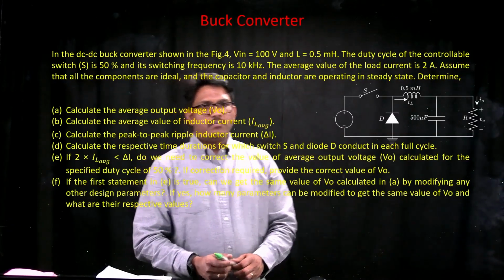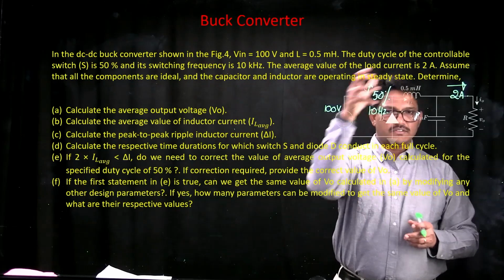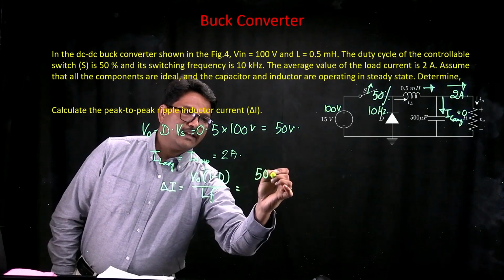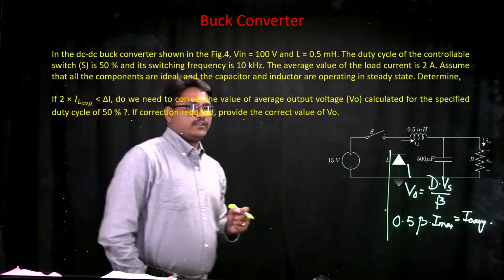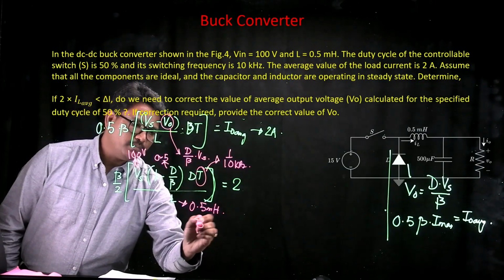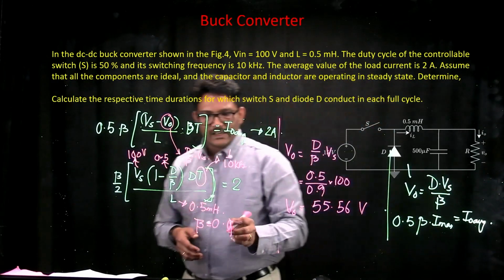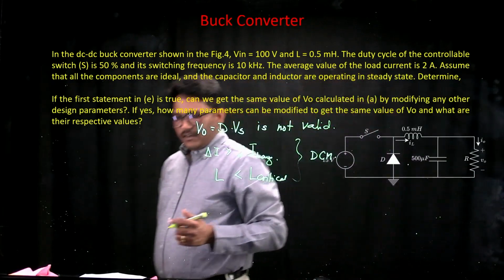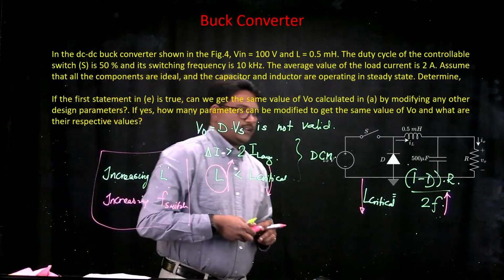Buck Converter : Part6 || Problem on Discontinuous Conduction Mode (DCM)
In this video, we discuss a problem on discontinuous conduction mode of buck converter.